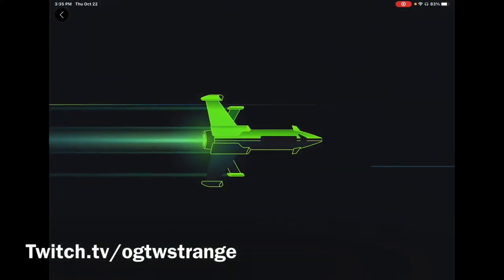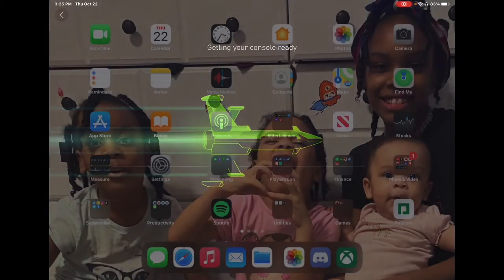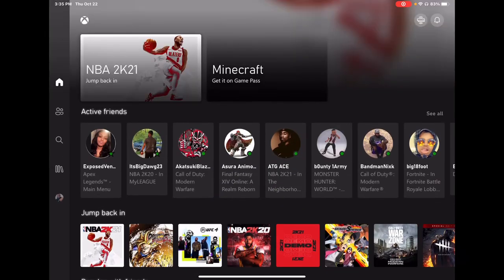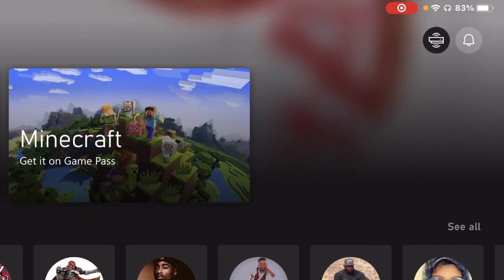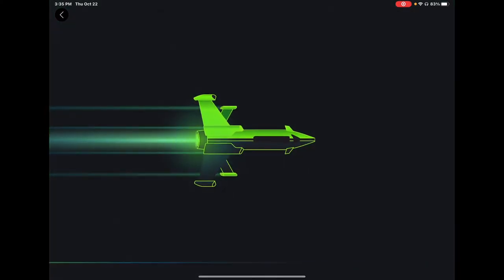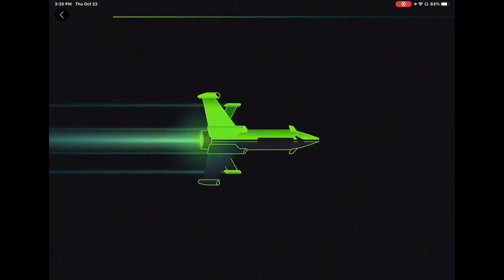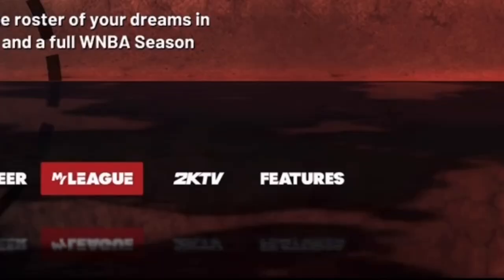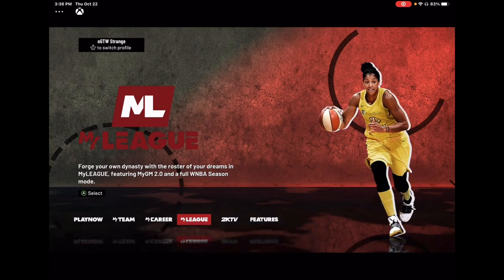Remote play to IOS & Android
You can play your games remotely from any iOS & Android device.

Equipment
Sony Alpha a6000 Mirrorless Digital Camera
Blue Yeti USB Mic
MACTREM Professional Camera Tripod
Corsair VOID RGB Elite Wireless